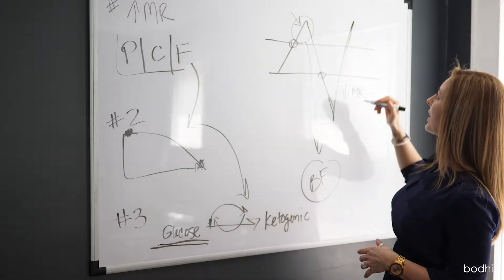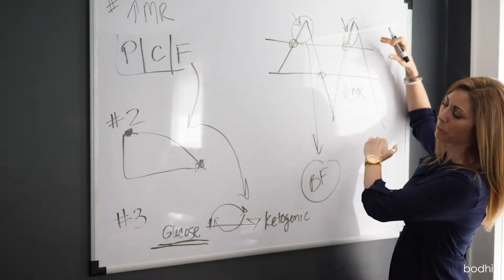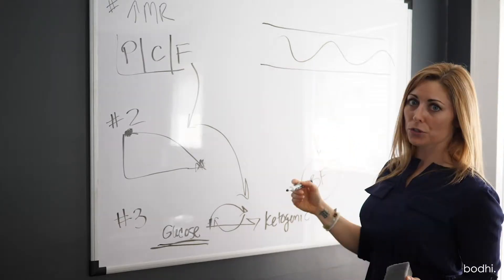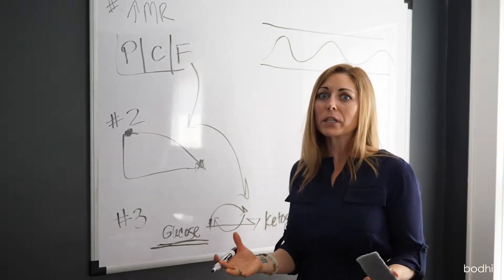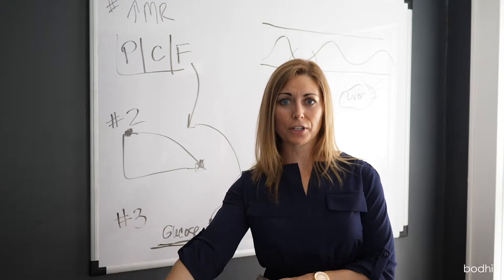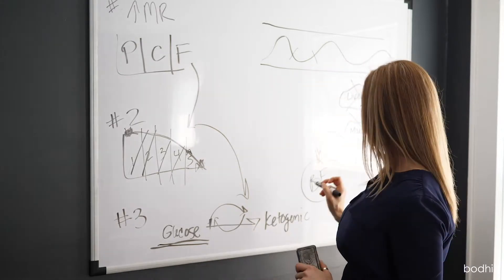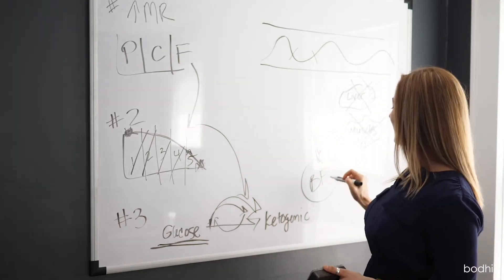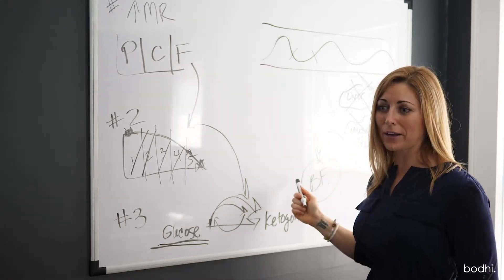How to produce MASSIVE FAT BURN (Understanding your Blood Sugar)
In today's video we help you break down what exactly goes on inside your body when you begin to stay deticated to your diet!